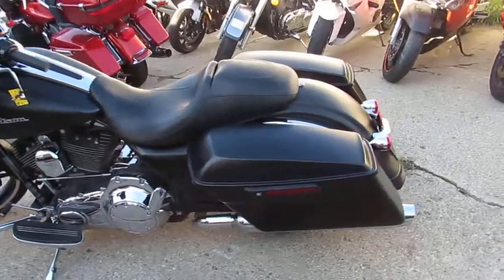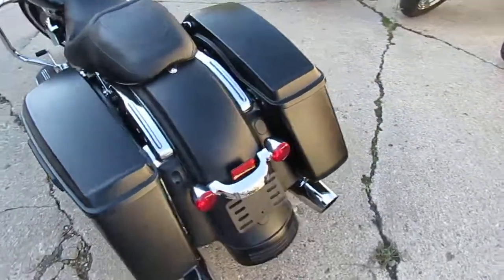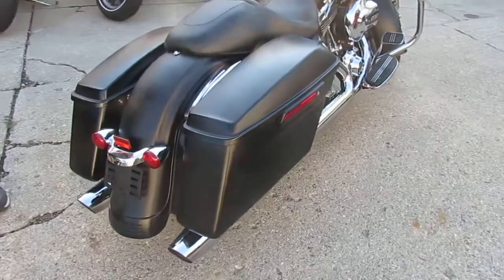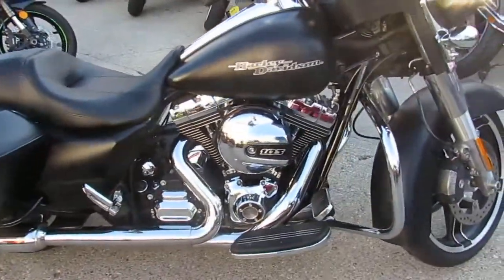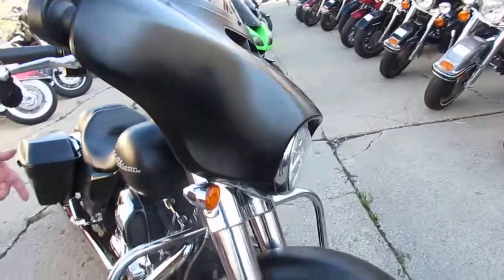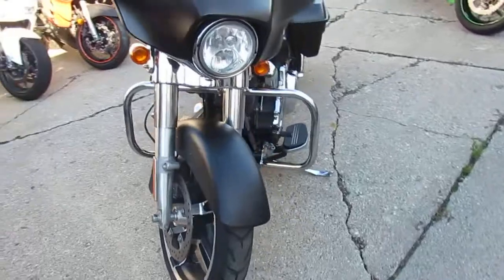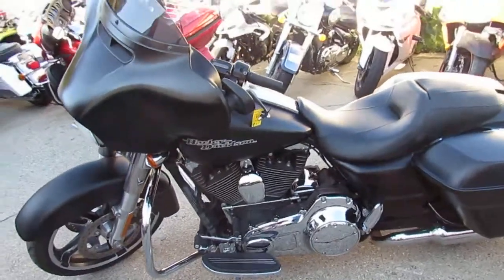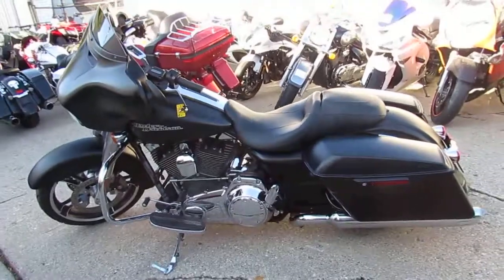2014 Harley Street Glide for sale in Michigan U4169